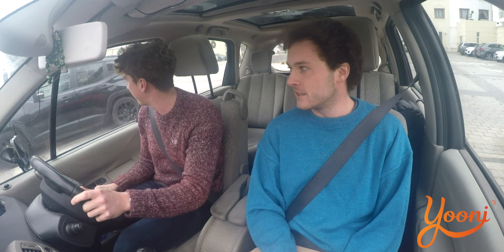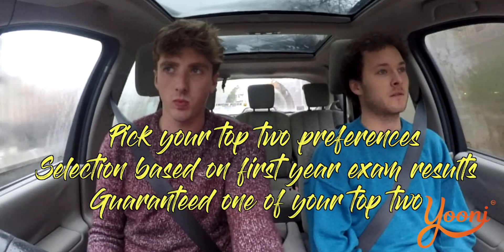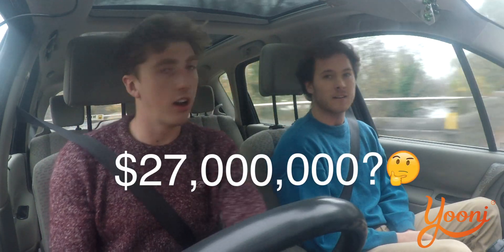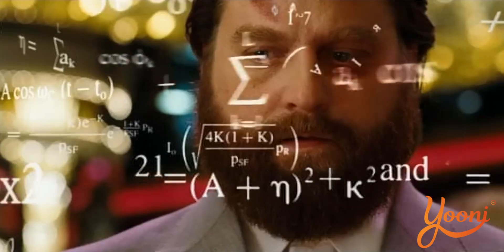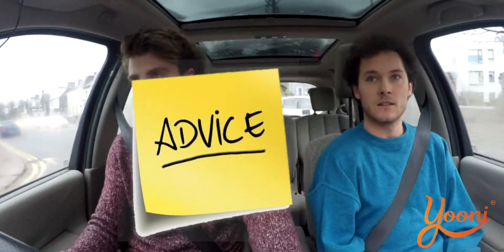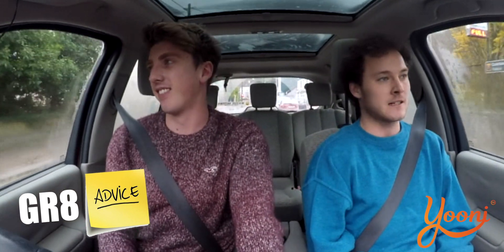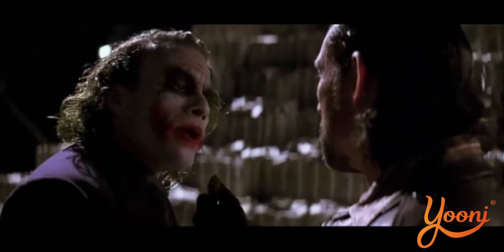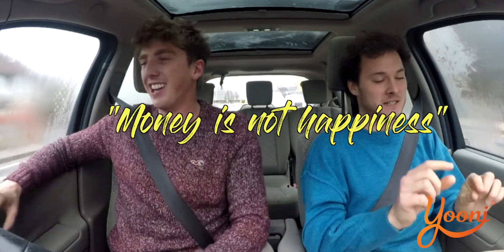Carpool College Courses - Energy Engineering, UCC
Darragh asks Conor what it's like to be an Energy Engineering student in University College Cork.